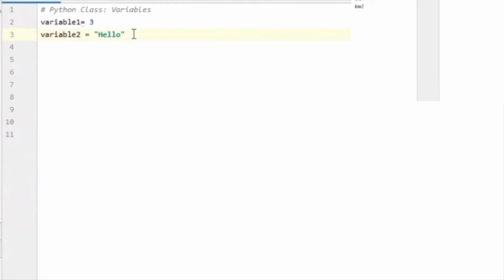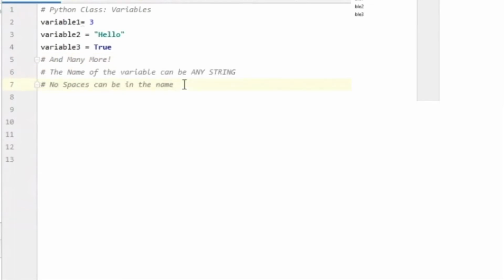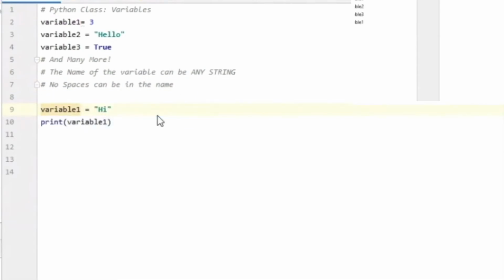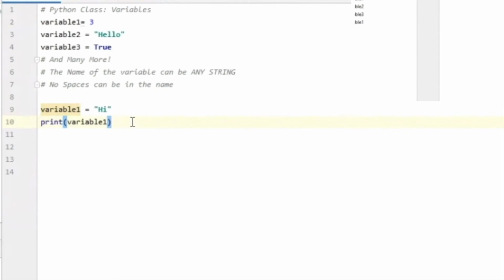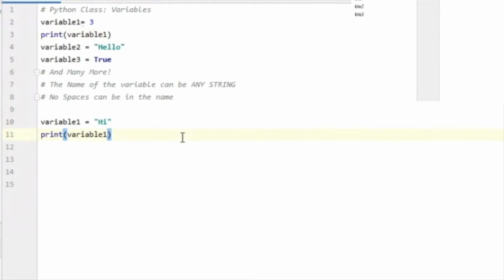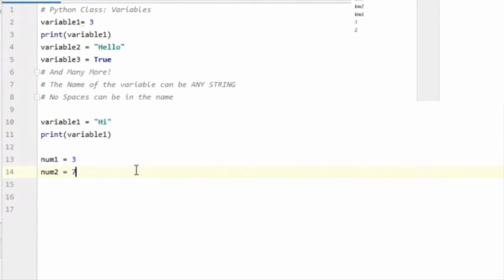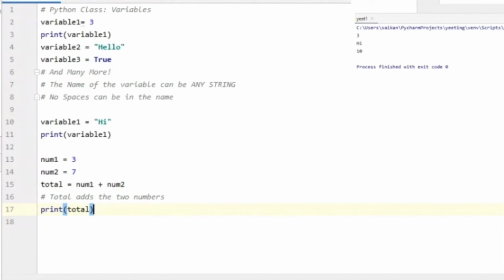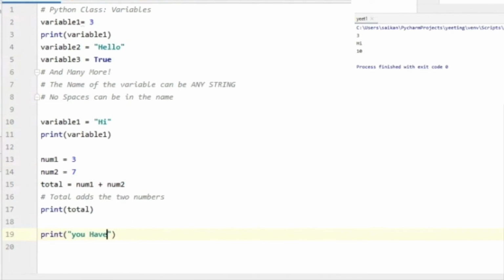Variables (Python #2)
Hope you guys enjoyed the video and stay times for more python videos upcoming!!!